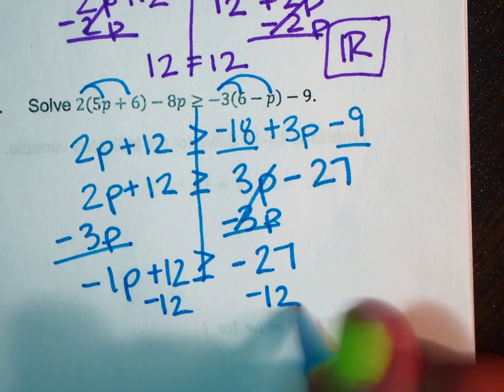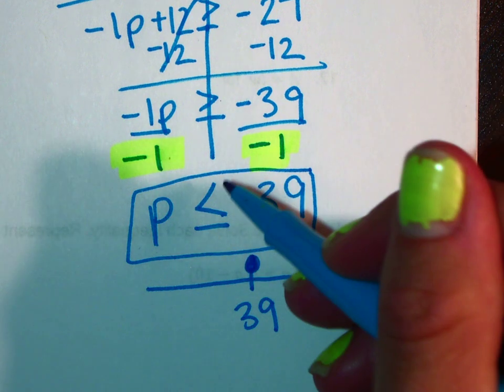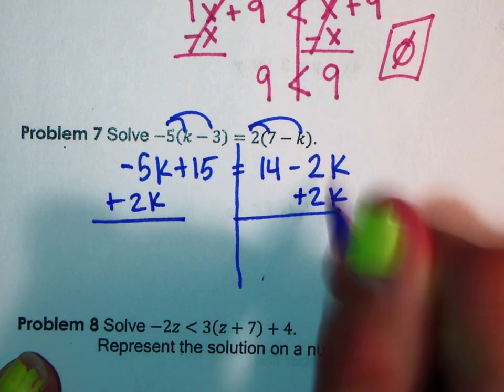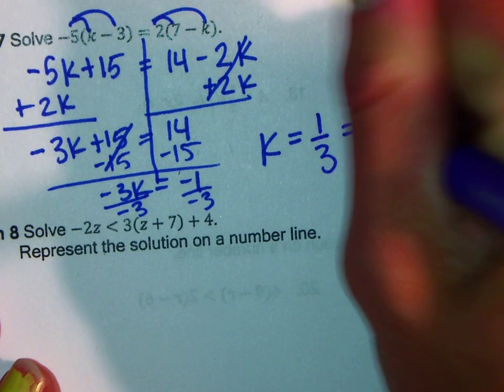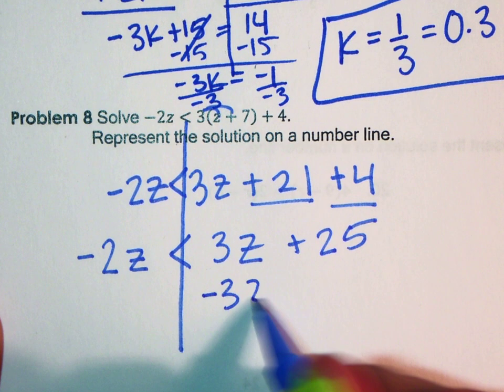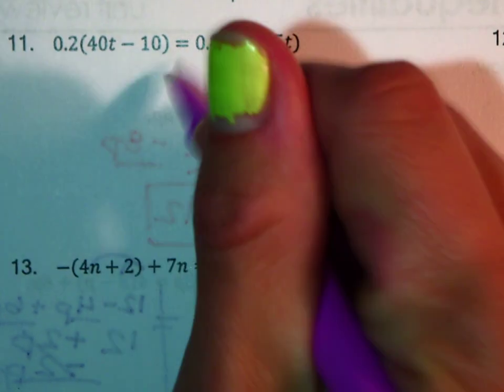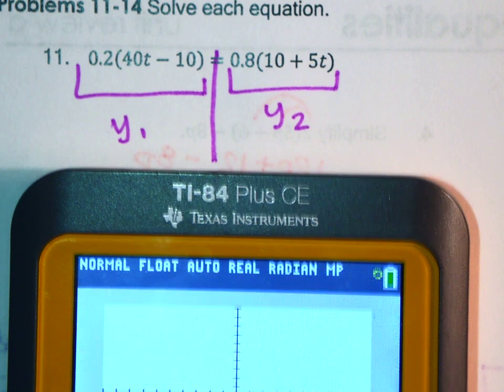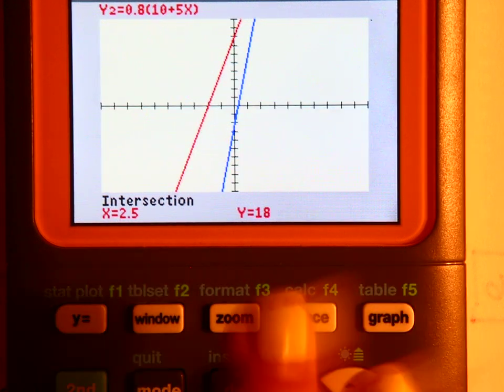Alg I Review Unit 1 01